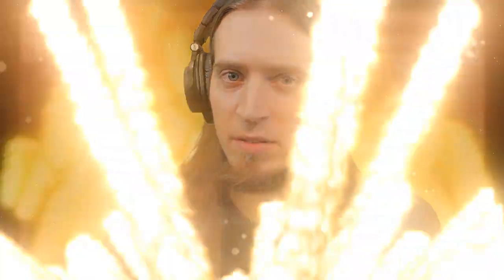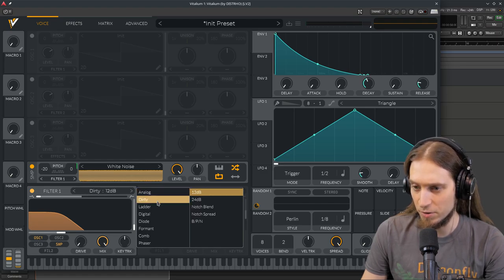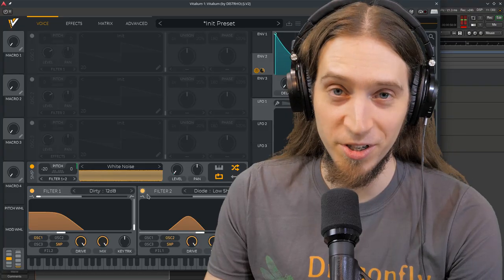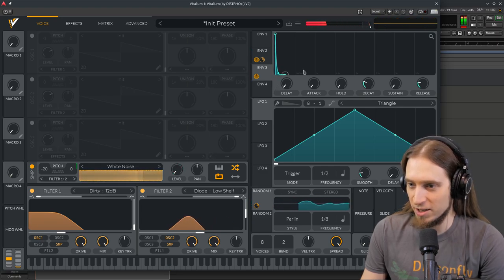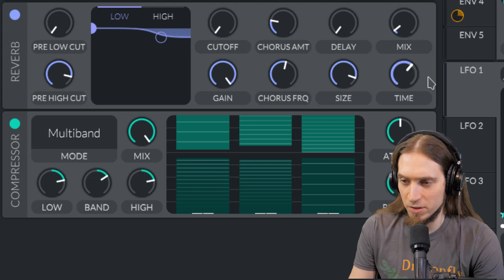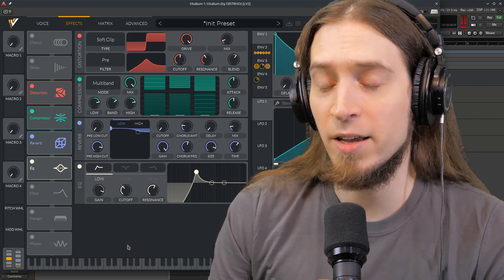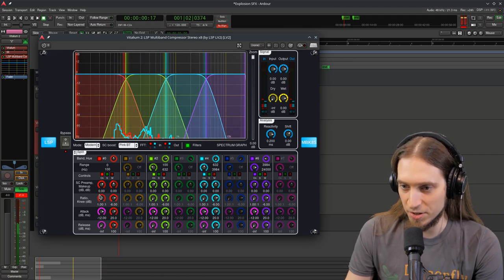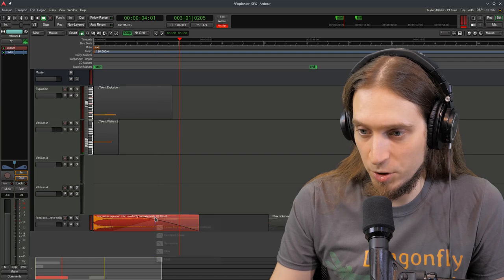How to create EXPLOSION sound effects?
Downloads are provided under under Creative Commons Zero 1.0 license.

--- LINKS:

- Freesound - a repository of permissively licensed audio files - check out my sounds - all are CC0 licensed!

- Vital is the original synth by Matt Tytel (Vitalium is an open-source community version that I use):
(Vitalium as a part of DISTRHO-ports plug-in pack)
(differences between Vital and Vitalium explained)

(2d vector art and thumbnail images)
Audacity [pre MuseGroup version] (final audio touchup and level control)

- Studio hardware:
CPU: AMD Ryzen 9 3900X
GPU: AMD Radeon RX 580 8GB
Mobo: Gigabyte B550 AORUS ELITE V2
Audio I/F: Focusrite Scarlett 2i2 3rd gen.
Mics: Shure SM57 + A2WS (main); Behringer B-1 (room mic); Boya BY-M1 (lavalier)
Camera: Lumix GH5
Webcam: Logitech C920
Aux camera: OnePlus 5T

MIDI controller: M-Audio Oxygen 49 MKIV